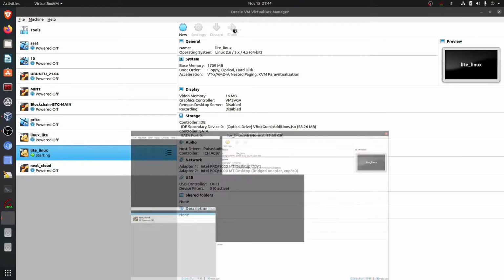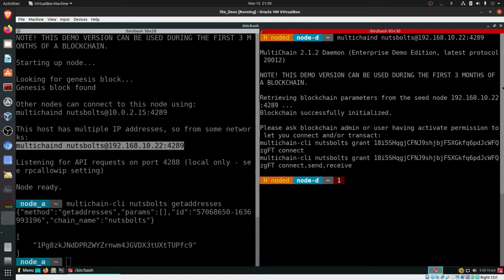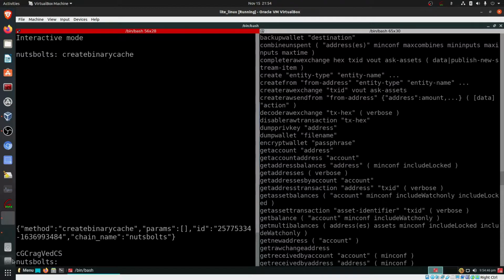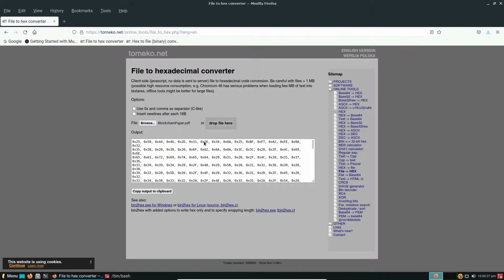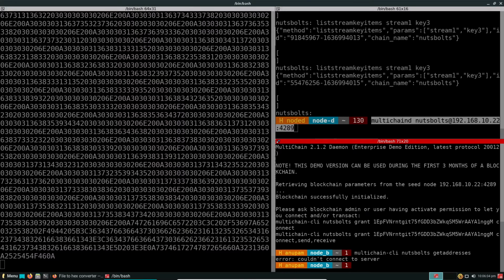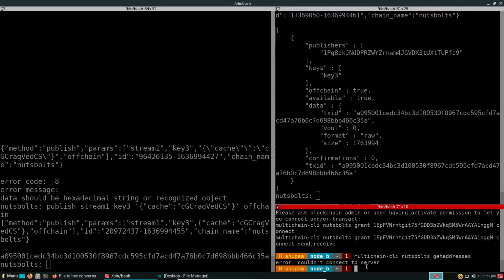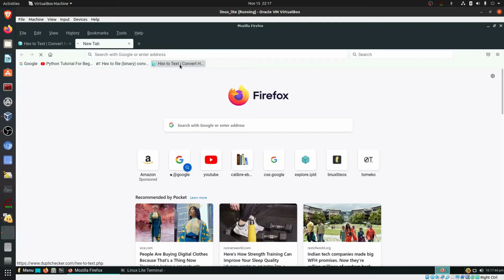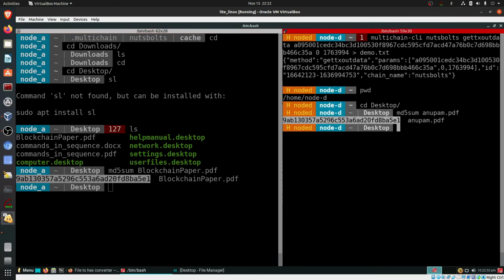Sharing PDF document among multichain blockchain nodes with exclusive permissions (M-6)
This video shows DIY on how to create a blockchain(name it nutsbolts) from scratch on a multichain blockchain platform. We identify one admin node i.e Node A and from this node we grant exclusive permissions to another Node D for getting access to one PDF document uploaded from Node A. This is achieved in the following steps:

1. Create a binarycache
2. Create a stream
3. Convert the PDF into hex equivalent.
4. Append this hex into the binarycache
5. Publish this cache onto the stream created above
6. Grant exclusive permissions to Node D from Node A
7. Download the hex at Node D
8. Once downloaded, same can be converted to original PDF shared by Node A
9. MD5SUM hash checked for the files to ascertain integrity of file

The video shows hands-on work of all steps and commands required to execute the same.

ALL COMMANDS RUN MENTIONED BELOW

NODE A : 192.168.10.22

multichain-util create nutsbolts
multichaind nutsbolts -daemon
multichain-cli nutsbolts getaddresses for address check

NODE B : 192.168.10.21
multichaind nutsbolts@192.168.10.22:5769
u should get an address here .and ways to be granted permissions
multichain-cli nutsbolts getaddresses and u will address
multichain-cli nutsbolts getinfo and u will error so need connect permisssion

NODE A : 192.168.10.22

multichain-cli nutsbolts grant 1TTuVSJB7kKJhsQV621sEK8rq51JYCBecnMmvB connect
{address generated by all users will be different}

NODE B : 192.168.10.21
multichaind nutsbolts -daemon
multichain-cli nutsbolts getinfo and u will Not get error this time
here you get the prompt and check for address of this node with
multichain-cli nutsbolts getaddresses
run this command on both nodes to get interactive shell
multichain-cli nutsbolts
on either u run these commands
getinfo will list of all parameters
listpermissions  will show all permissions currently assigned:

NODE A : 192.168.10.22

createbinarycache and u will get a output
create stream stream1 '{"restrict":"write"}' here we create a stream for pouplating and accessing cache data
grant 1TTuVSJB7kKJhsQV621sEK8rq51JYCBecnMmvB send this is address of other node
grant 1TTuVSJB7kKJhsQV621sEK8rq51JYCBecnMmvB stream1.write here you grant permission for sream to be written

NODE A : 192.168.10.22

appendbinarycache g5wU1DeRfBx 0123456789abcdef0 will take some time and note the number of bits published
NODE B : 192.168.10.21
liststreamkeyitems stream1 key3 it should be blank

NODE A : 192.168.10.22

publish stream1 key3 '{"cache":"fscoQwMirAt"}' offchain

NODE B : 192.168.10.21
liststreamkeyitems stream1 key3 it should give some detail
multichain-cli nutsbolts gettxoutdata 2dd4fe95d52f04817f2af6764b777a6bde0fba2a569c41844ff31731389dd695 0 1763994 (GREATER THEN SIGN) demo.txt

now goto Node D and use the following websites to convert hex to file etc